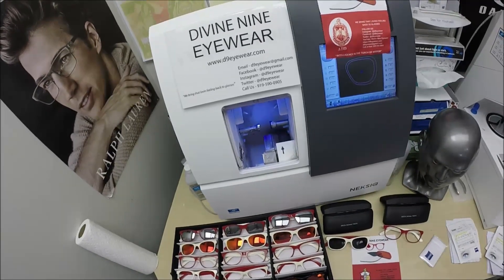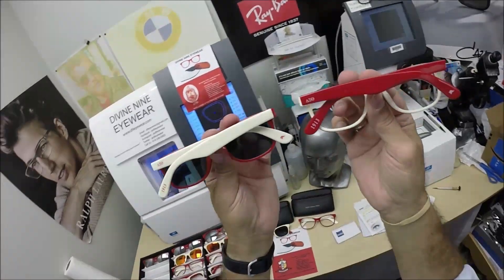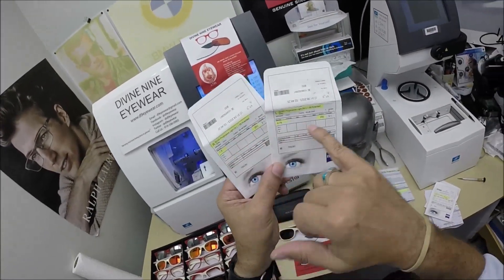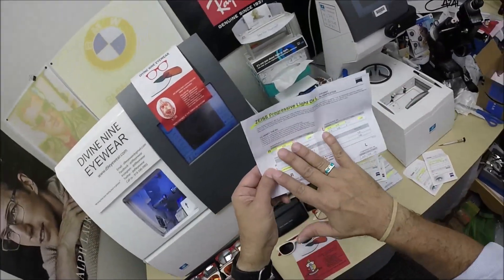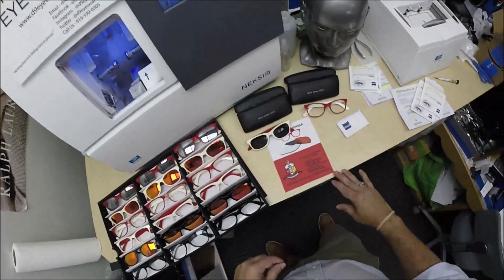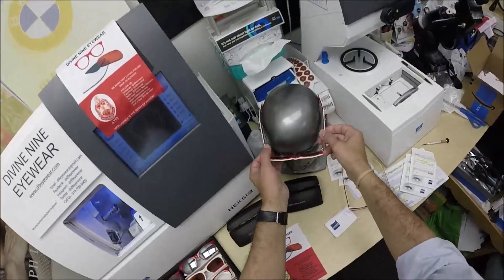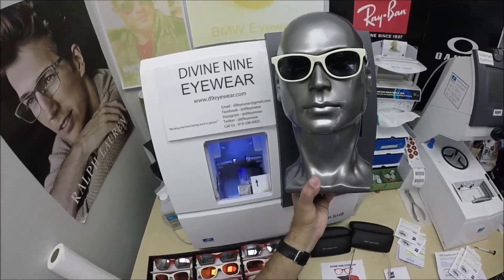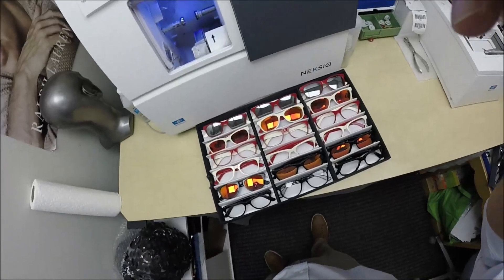Cheryl's 2 pairs of Prescription Progressives Delta Sigma Theta Eyewear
Link to this frame:
Watch as I show you Cheryl's two pairs of Delta Sigma Theta Eyewear in size 52. The crimson pair has her Zeiss progressives lenses with Duravision Chrome anti glare treatment. The creme pair has her Zeiss polarized grey progressive lenses.
Pine Bluff Arkansas is about to look mo better!